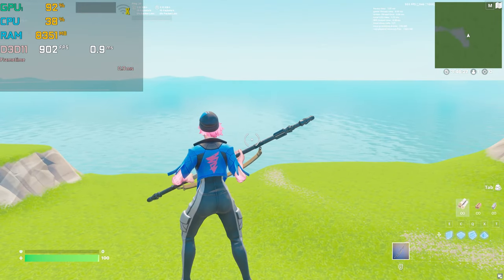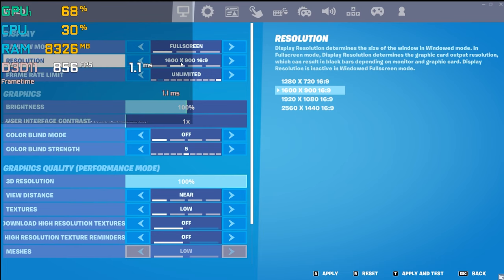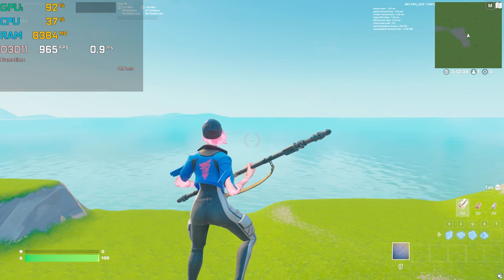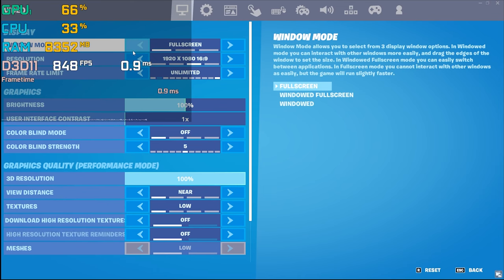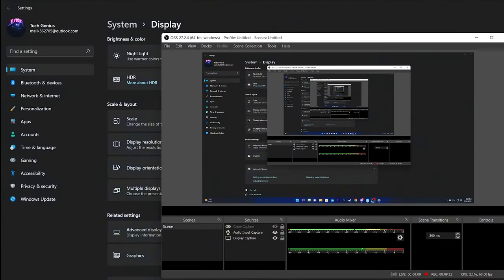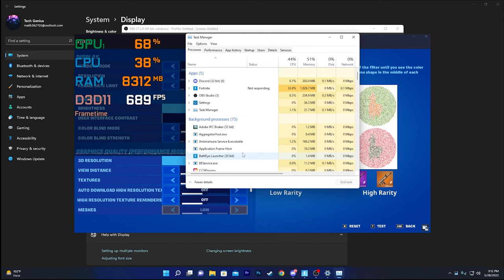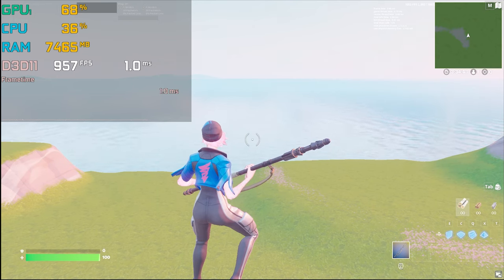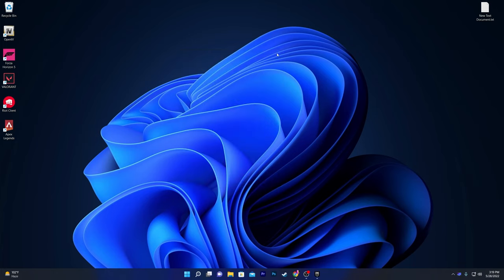Fortnite Deep Analysis To Boost FPS on Low End PC - Ultimate FPS Boost Guide!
Today in this video, we are gonna do a deep analysis of Fortnite chapter 3 to boost fps and fix fps drops on low-end pc. This analysis includes why you are not getting more fps in Fortnite with a high-end pc and how to do the best settings in Fortnite to increase your fps, and fix fps drops and stutters in Fortnite.

Title: Fortnite Deep Analysis To Boost FPS on Low-End PC - Ultimate FPS Boost Guide!

🕑 Chapters of this video:
00:00 Fortnite Deep Analysis To Boost FPS
00:57 Fortnite Fullscreen Resolution Analysis
03:58 Fortnite 3D Resolution Analysis
06:25 Fortnite Graphics Settings Analysis
08:00 Windows Resolution Impact
09:55 Fortnite Task Manager Analysis
12:07 Fix Stutters In Fortnite
14:12 Thanks For Watching This Video!